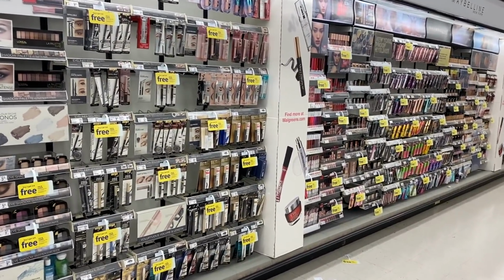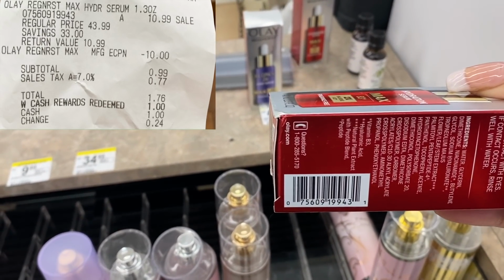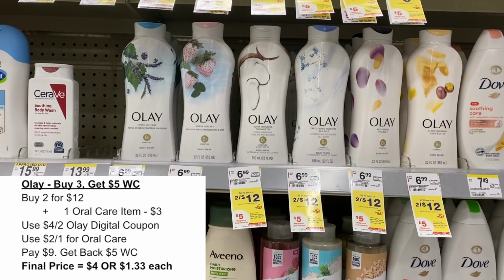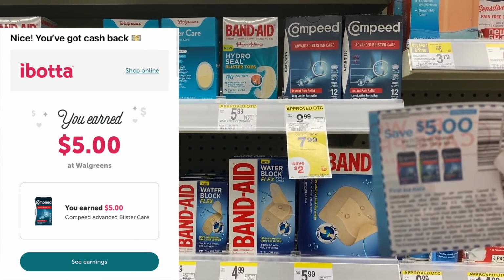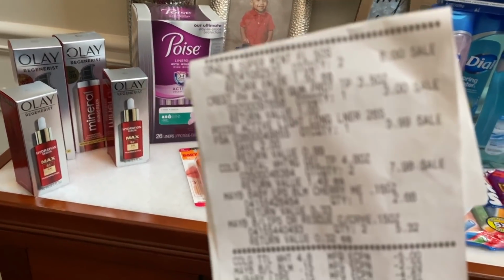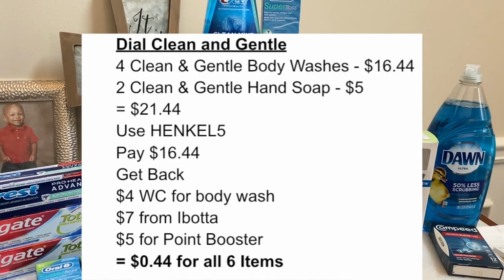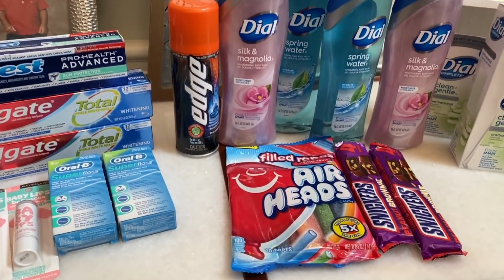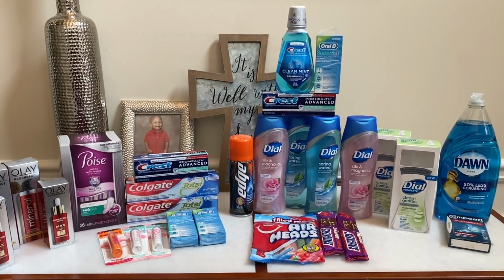Walgreens DIGITAL Coupon Deals | FREE HAUL 🔥 | Oral Care Money Makers - Dial & Olay! 🥰 | 9/5 - 9/11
In this vlog, we are going to Walgreens to do some easy digital couponing. I'm doing a combination of online ordering and in-store extreme couponing.

⭐️ Earn up to 35% Cash Back when you sign up for Fluz! Buy Gift Cards and Get FREE Cash for your purchases